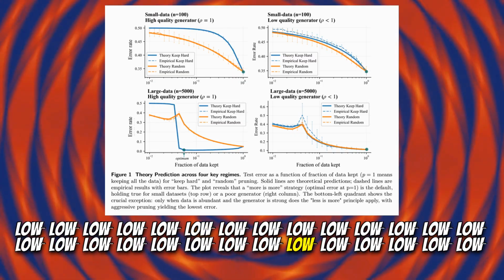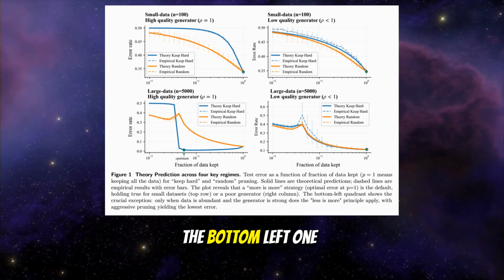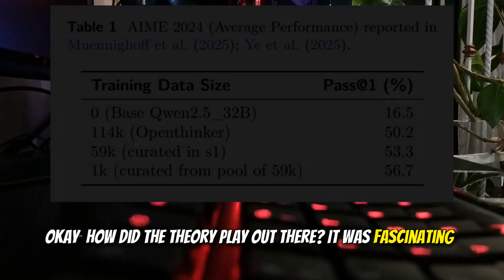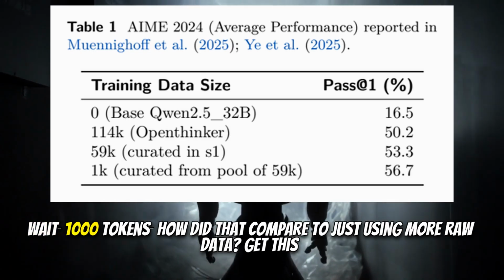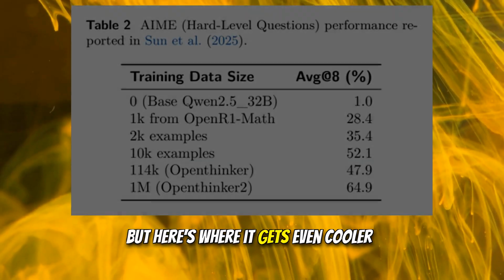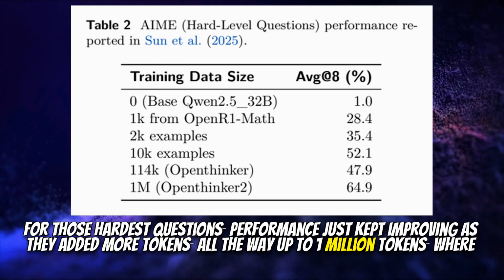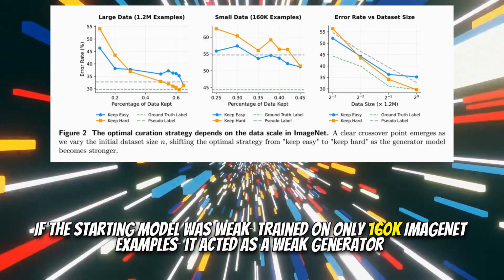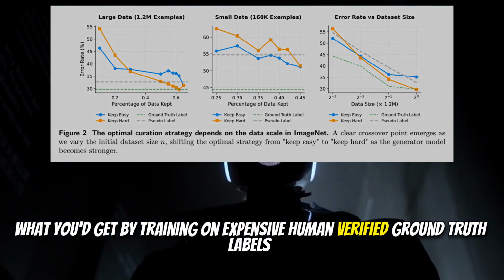Why Less is More (Sometimes): A Theory of Data Curation (Nov 2025)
Title: Why Less is More (Sometimes): A Theory of Data Curation (Nov 2025)

Summary:
This paper introduces a theoretical framework to resolve the 'less is more' paradox in machine learning, explaining when and why data curation improves generalization. It derives exact scaling laws for test error under label-agnostic and label-aware pruning rules, revealing sharp phase transitions tied to dataset size, label quality, and oracle reliability. The authors show that curated small datasets can outperform full datasets under certain conditions and provide analytical criteria for optimal pruning strategies (keeping hard vs. easy examples). Crucially, the framework demonstrates how strategic curation can mitigate model collapse. Empirical validations on ImageNet and connections to LLM mathematical reasoning confirm the theoretical predictions, reframing data curation as a principled tool for stable and efficient learning.

Key Topics:
- Data Curation
- Scaling Laws
- Generalization Theory
- Model Collapse
- High-Dimensional Learning
- LLM Reasoning
- Machine Learning Theory
- Random Matrix Theory

Chapters:
00:00 - Introduction to Paradox
00:38 - Generator Quality & Phase Transition
01:51 - Theoretical Framework Overview
03:14 - Defining Curation Players
04:15 - Core Quality Metrics
04:55 - Pruning Rules Explained
06:14 - Main Results & High Quality
07:43 - Low Quality: Keep Easy
08:43 - Curation for Model Stability
09:20 - Synthetic Data Validation
10:18 - LLM Math Reasoning Case
11:18 - Adaptive Strategy by Task
12:03 - Computer Vision Crossover
13:10 - Conclusion & Future Directions
14:46 - The Critical Measurement Challenge